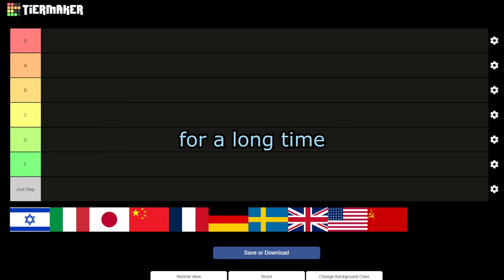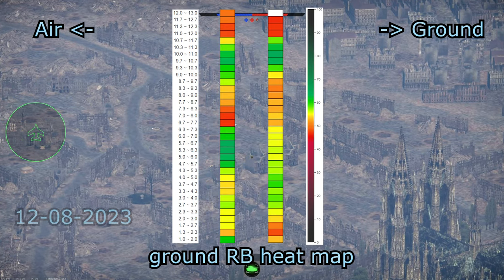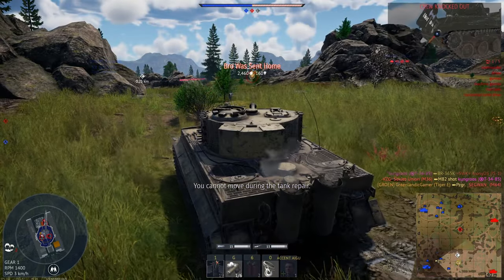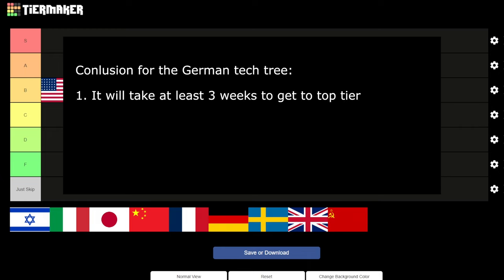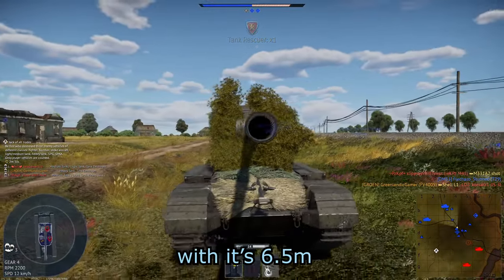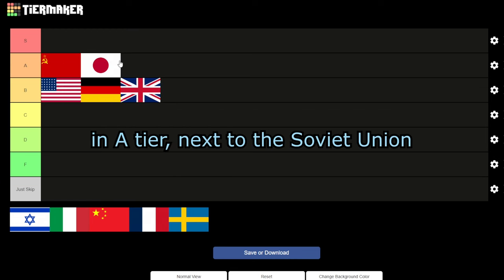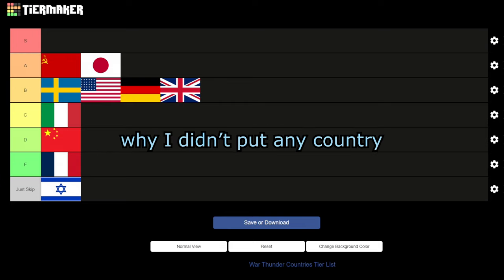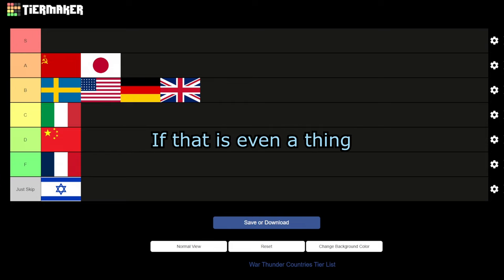War Thunder Countries Tierlist